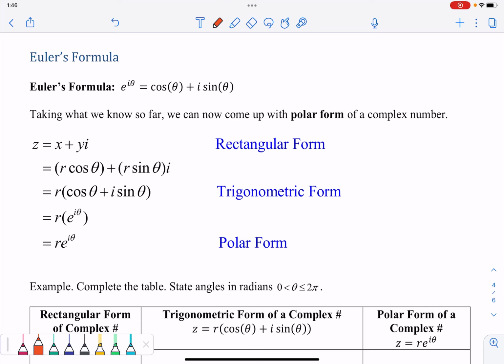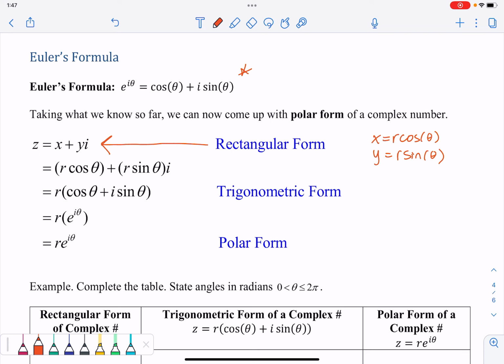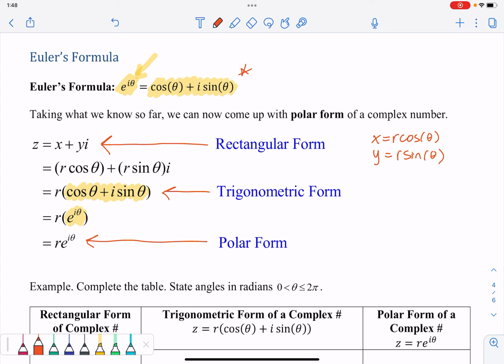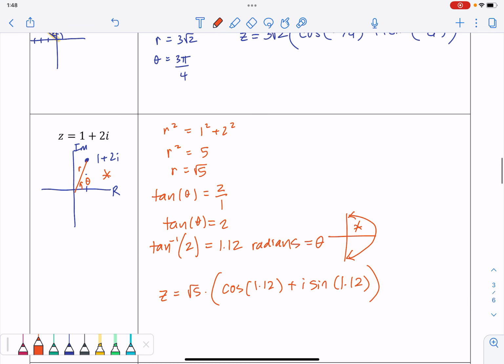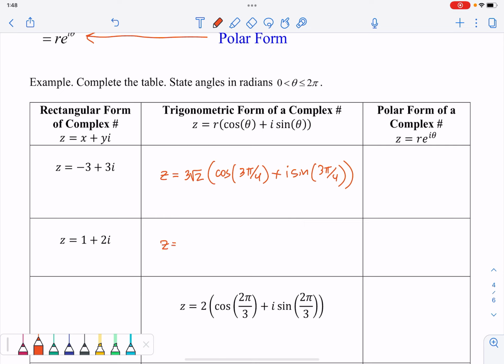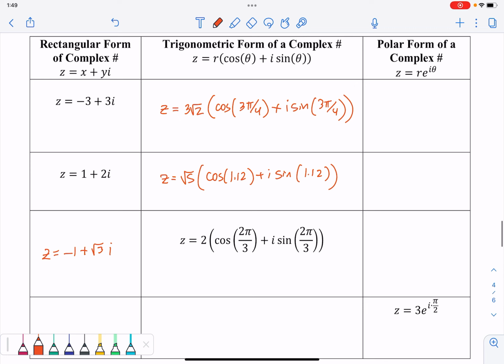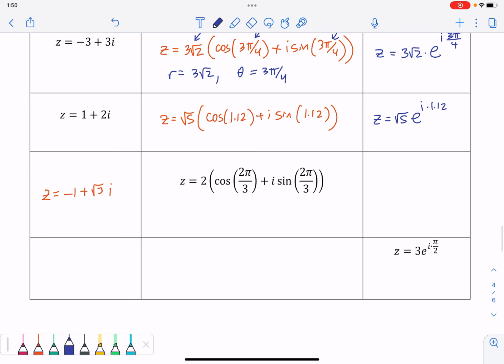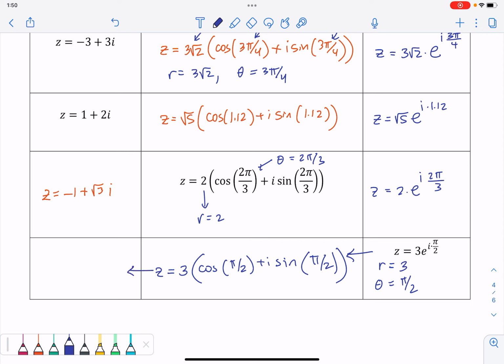MTH 112 Polar Form of a Complex Number